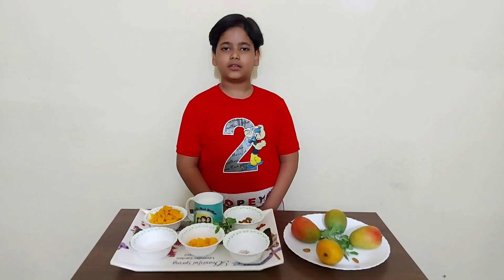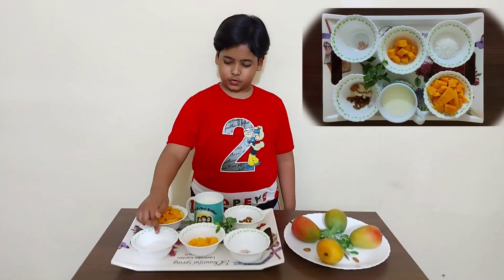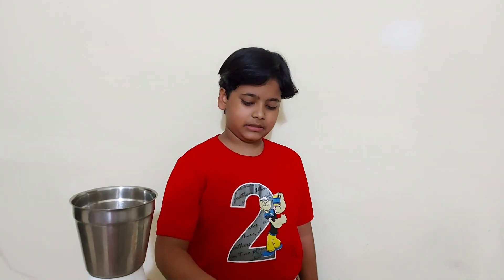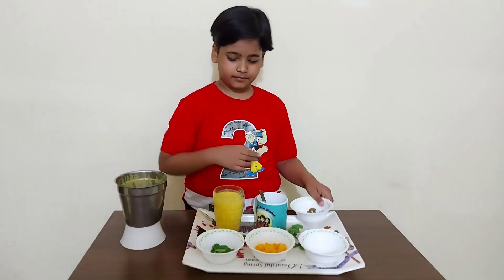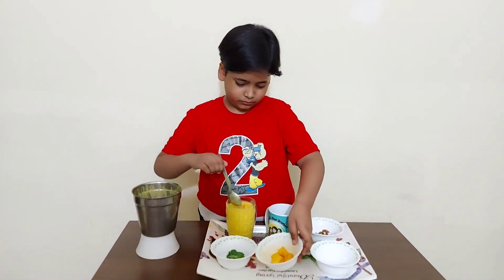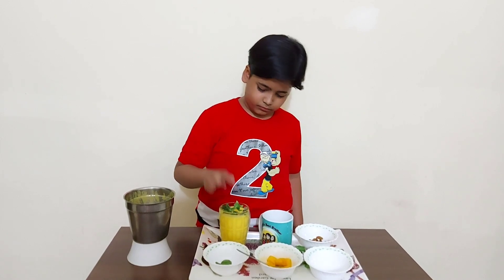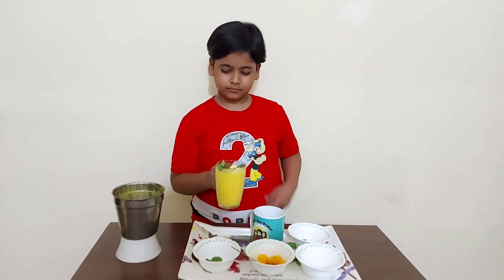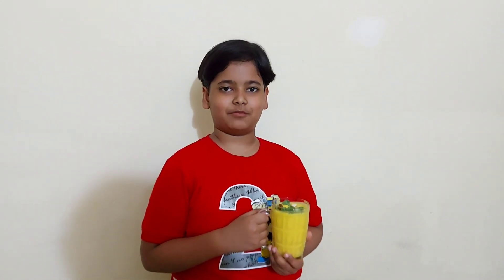AAM RAS/MANGO SHAKE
AAM RAS